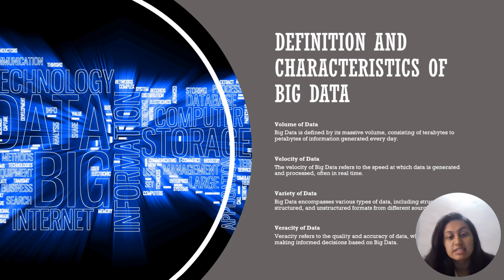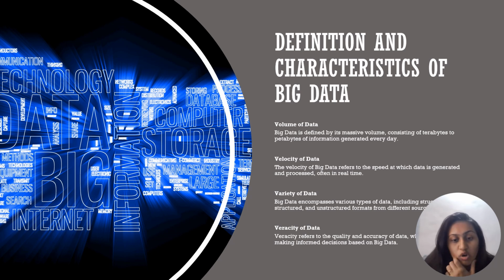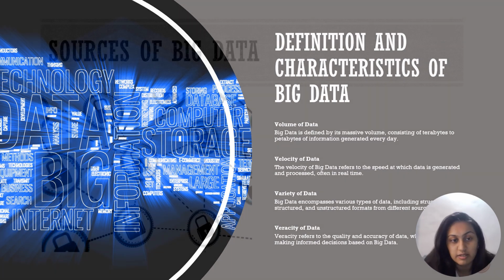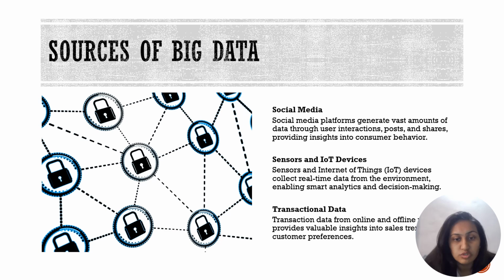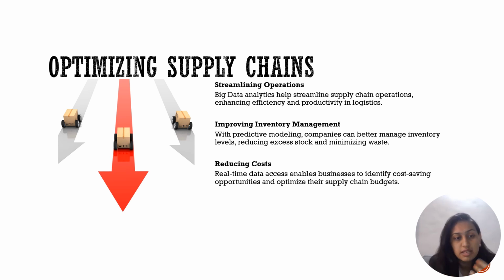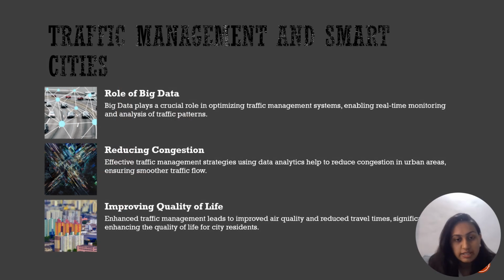Big Data Applications